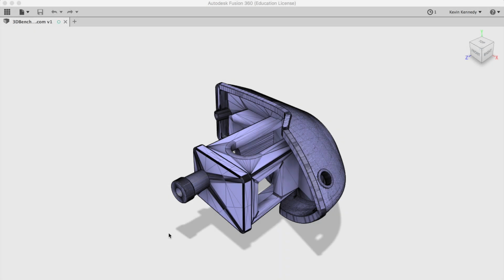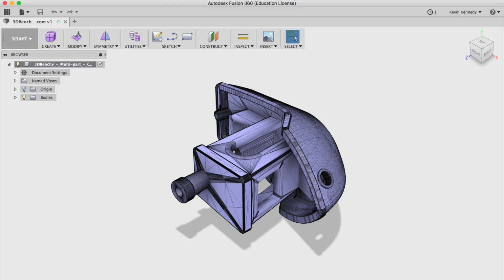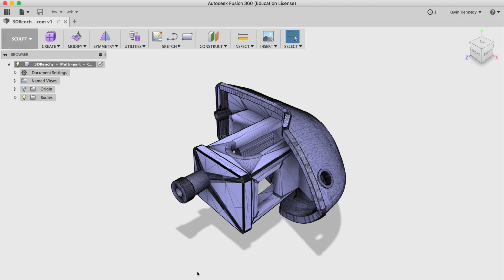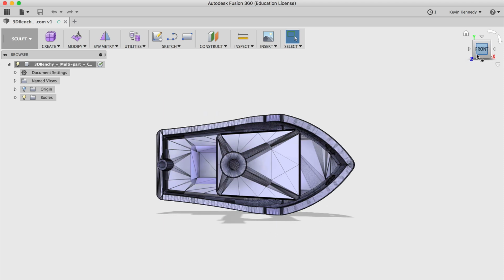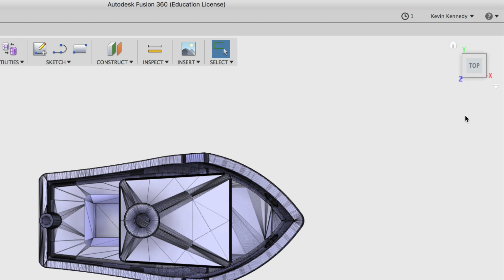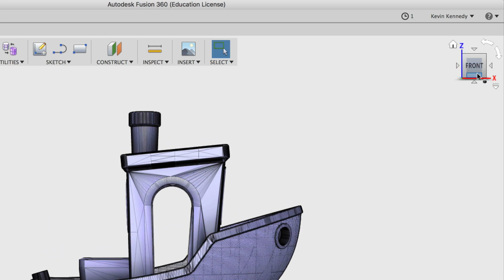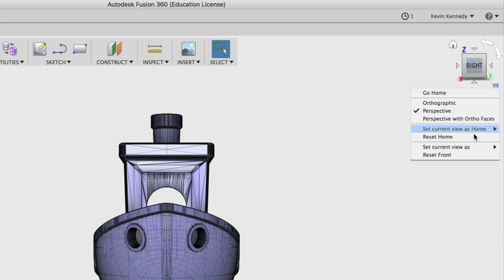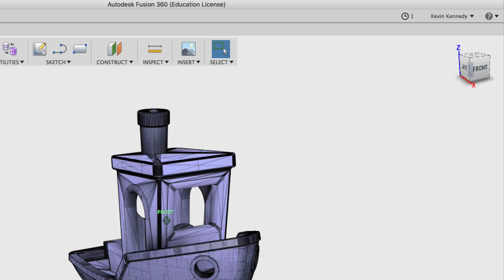Fusion 360 Beginner: Set the Top and Front View - Reorient Objects (video)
Learn how to quickly reorient objects in Fusion 360. I'll show you how to reset the top and front views, without using the rotate feature.

This will also set you up for success, giving you the right orientation before creating a drawing or importing the file into your 3D printer's slicing software.

[Making CAD education accessible]
2.

TUTORIAL RESOURCES
2. Checklist for F360 beginners

USA

TIMESTAMPS
0:00 - Reorient a Model in Fusion 360
0:53 - Set the current view as the top
1:11 - Set the current view as the front